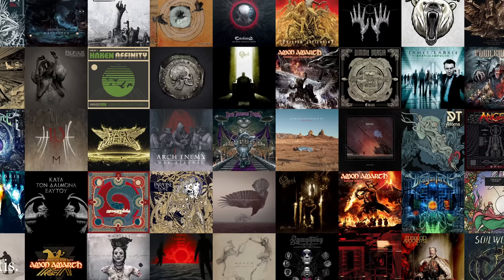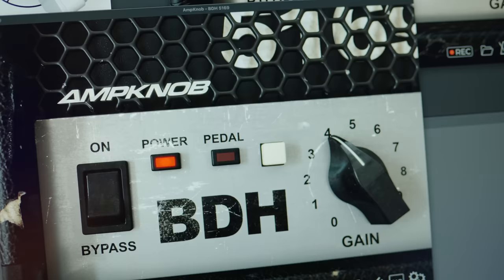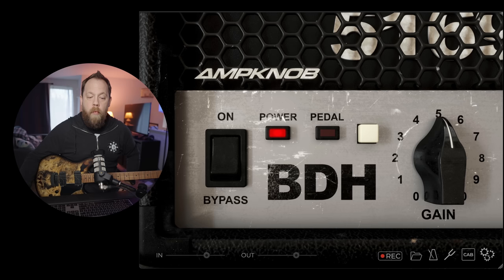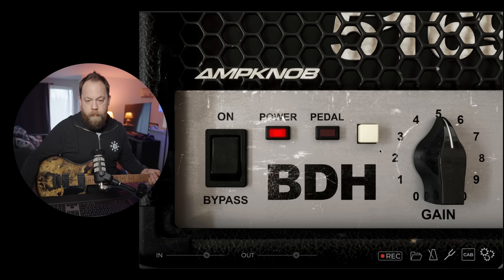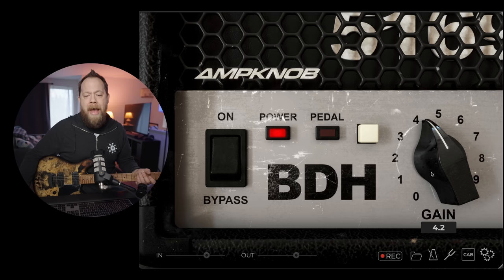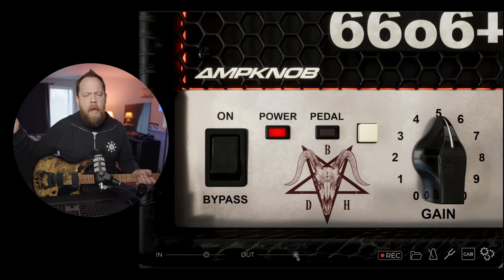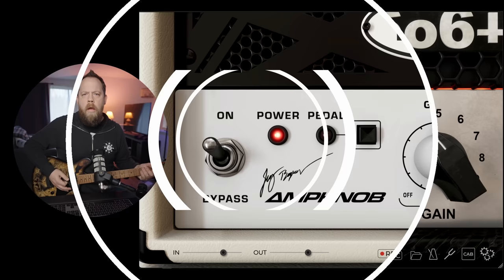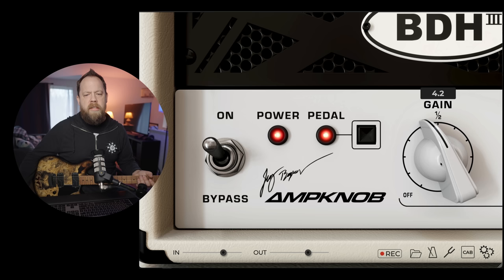The Trifecta! Bogren Digital BDH AmpKnob!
Let's check out THREE new 5150-based amp sim plugins from Bogren Digital, the BDH AmpKnob Series!

Time Stamps:
0:00 - Start
0:18 - Intro
0:49 - Disclosure
0:58 - Jens Bogren
1:25 - Features
1:53 - Full Mix Example
2:37 - BDH
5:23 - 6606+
6:46 - BDH III
8:19 - Wrap Up